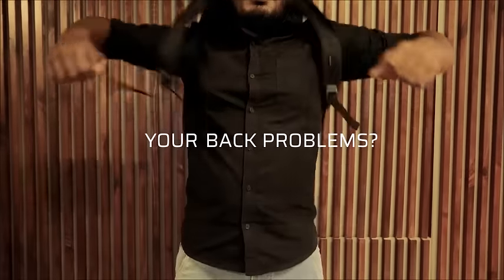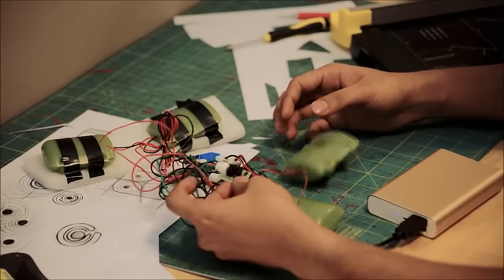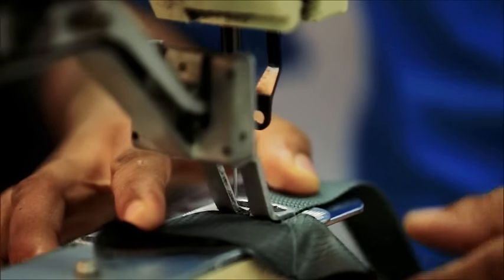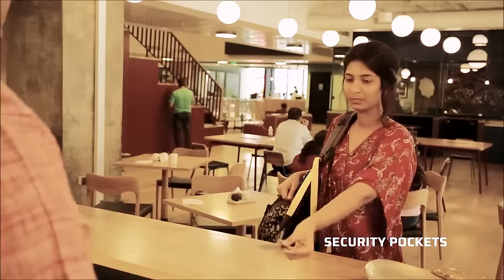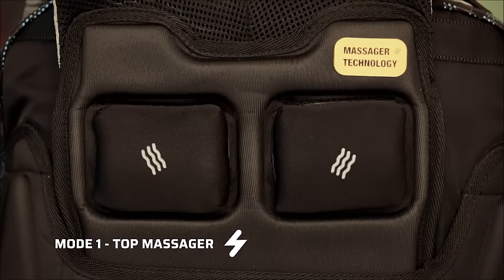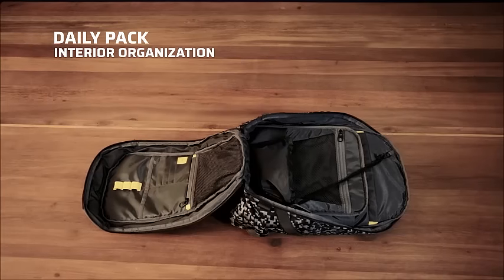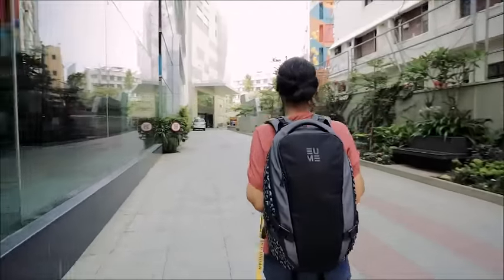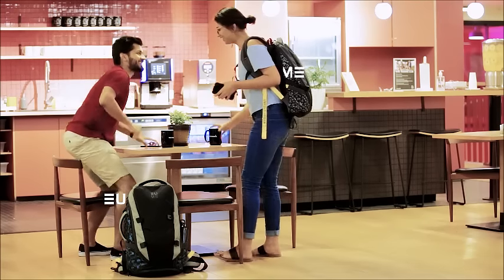World's 1st Massager Backpack by EUME | Laptop Backpack | Travel Backpack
It's the world’s 1st Backpack with a Built in Massager and multiple other features like anti-theft functionalities, water resistant, dust resistant and many more. It's the best choice to carry your laptop with utmost safety as it has dedicated padded laptop compartments, making this your ideal office bag too.

De-Stress with a press of a button. Let's take the next step towards a stress free life.